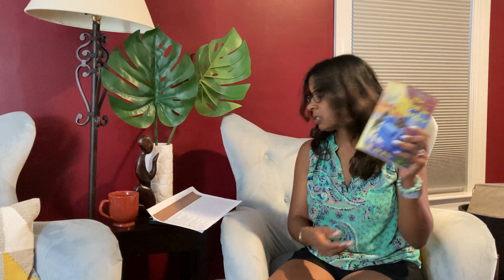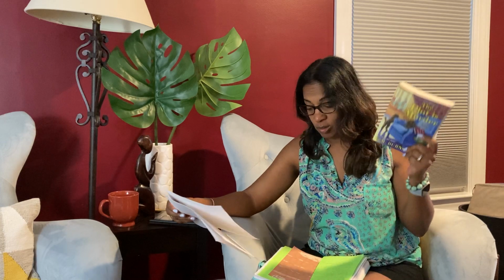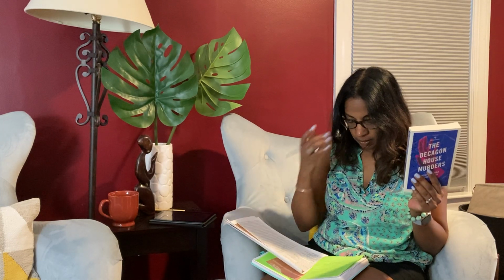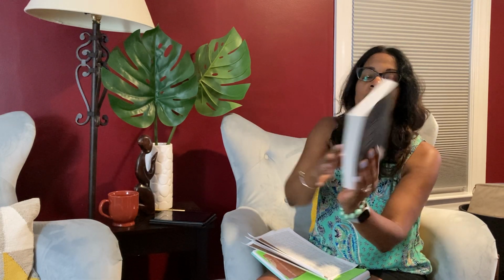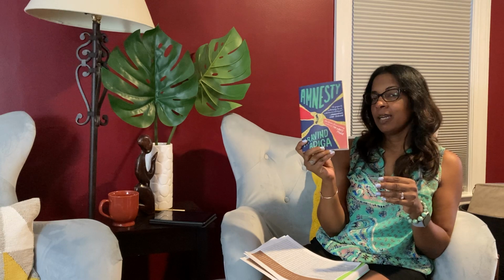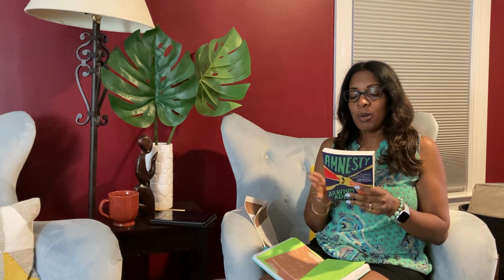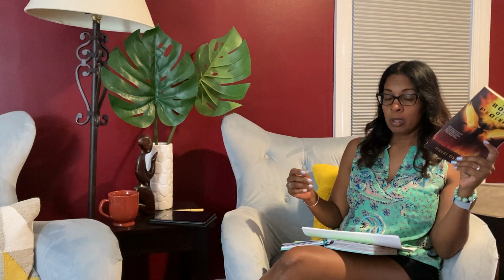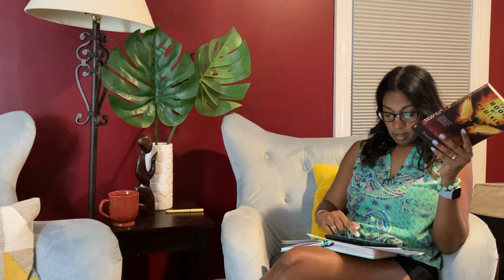Fall into Reading TBR options - part 2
Part two of shopping my shelves to find books to read for the Fall into Reading Challenge.